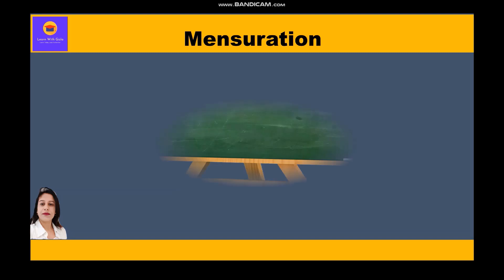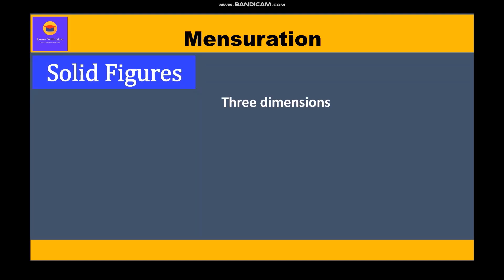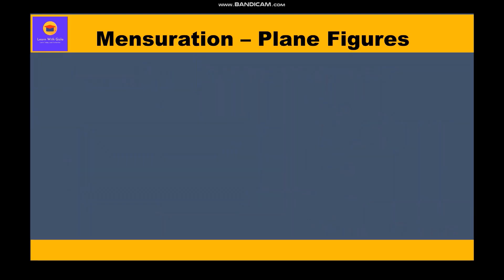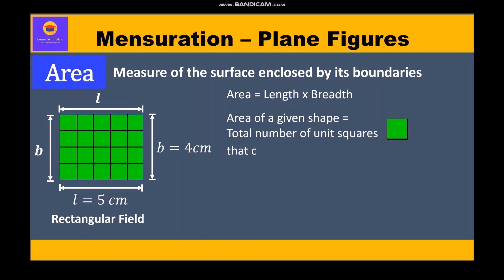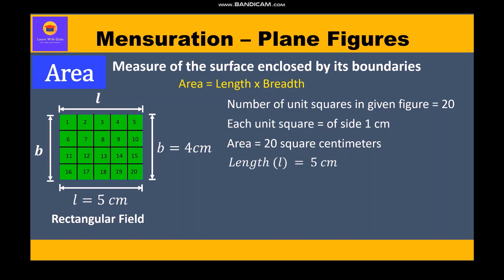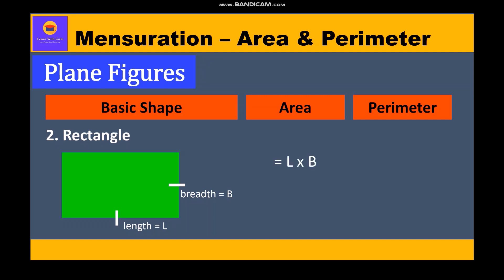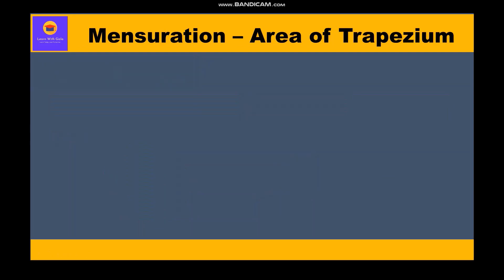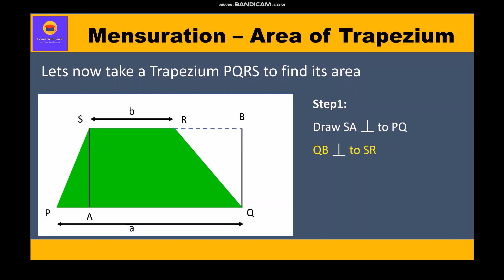Math - Class 8 - Mensuration - Part 1( Area & Perimeter of plane figures,Area of Trapezium)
CBSE Class 8 Math - Mensuration  - Part 1 (Introduction to Plane and Solid Figures, and area of trapezium)

In this video, you can learn about the concept & derivation of -

1) Area and Perimeter of Plane Figures
2) Area of Trapezium